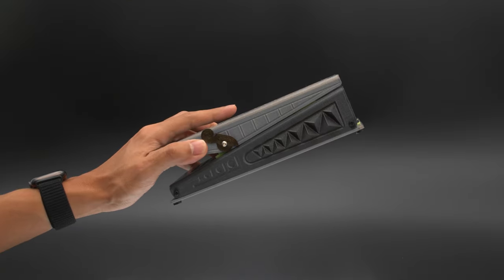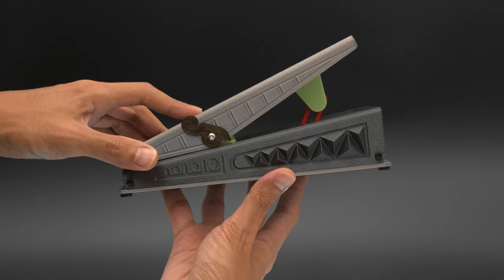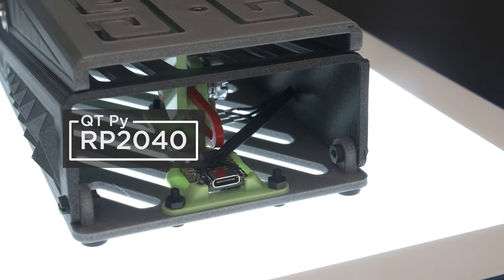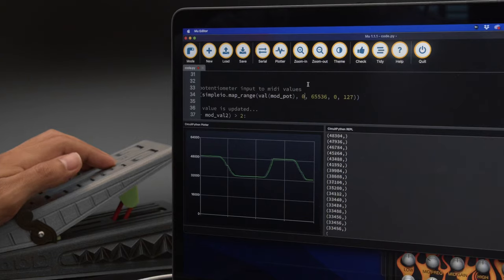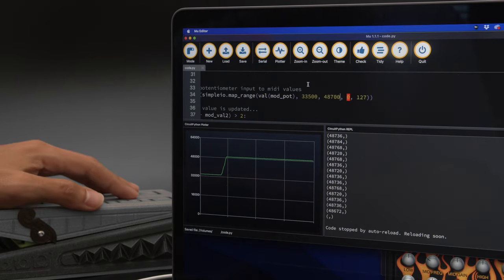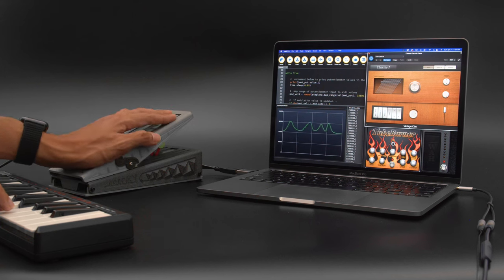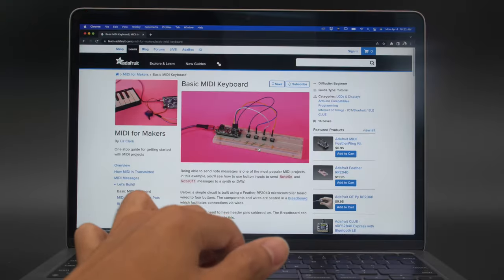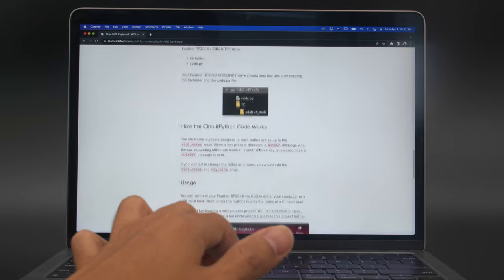MIDI Foot Pedal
3D Print and build your own MIDI foot pedal to create expression to your musical performances! Use CircuitPython and QT Py RP2040 to make a MIDI controller that you can assign to any MIDI CC!